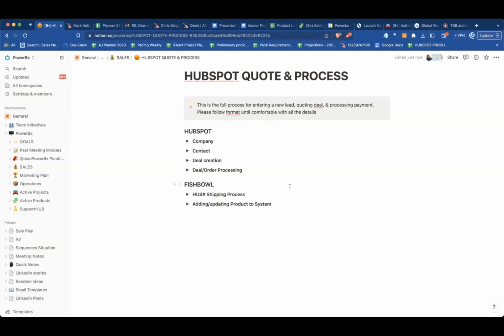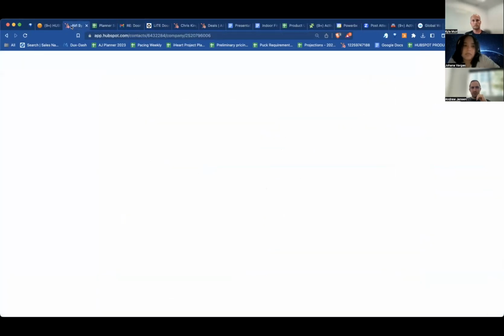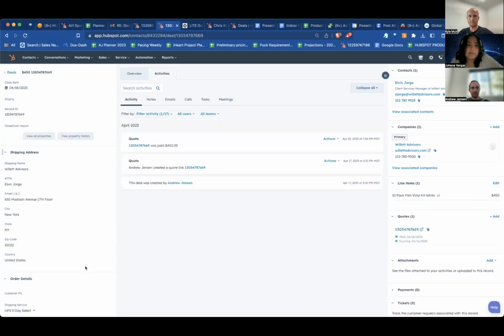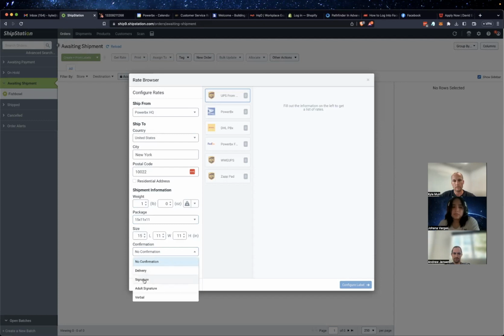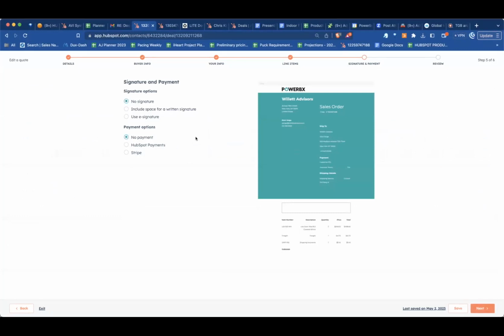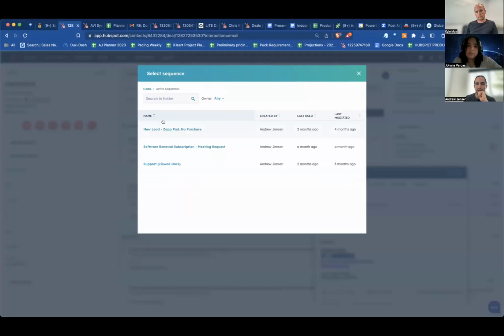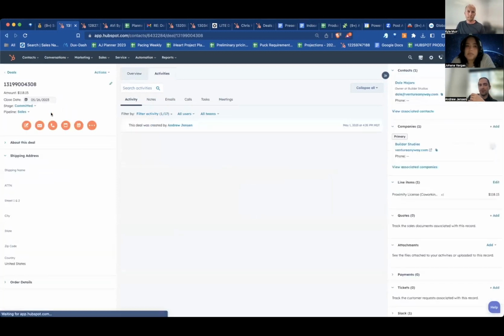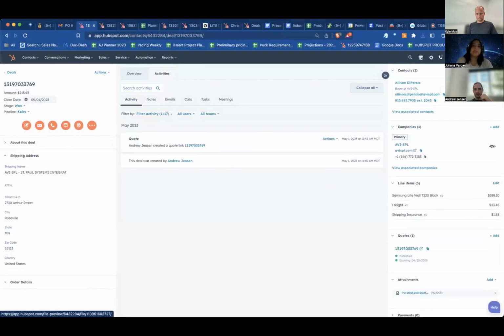PowerBx HubSpot Order Entry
| PowerBx helps source, book, and manage workspace for distributed teams. Our trusted team consults, integrates, and deploys leading software and hardware for world-class workspaces around the globe.